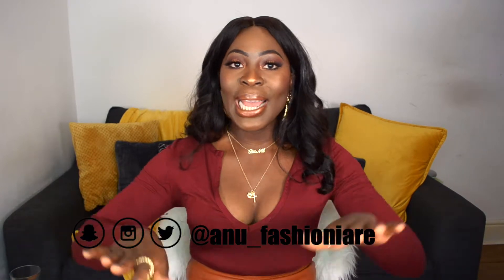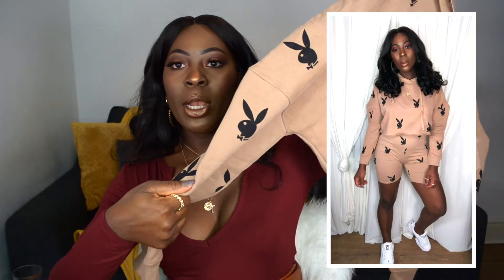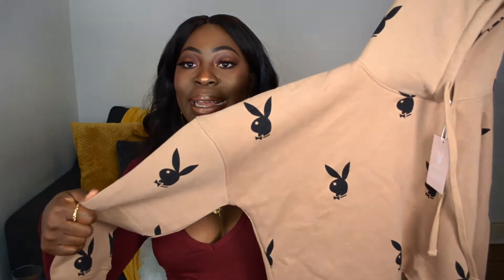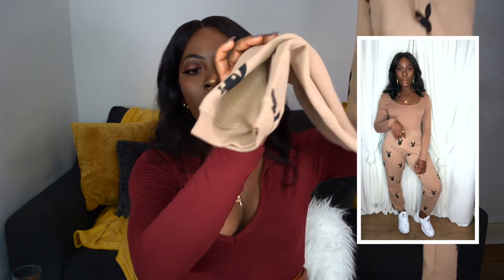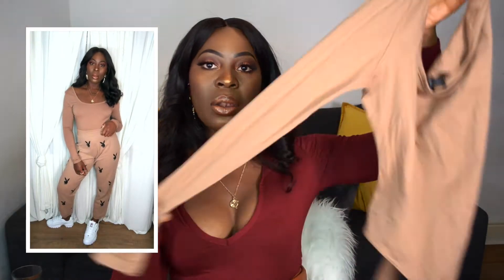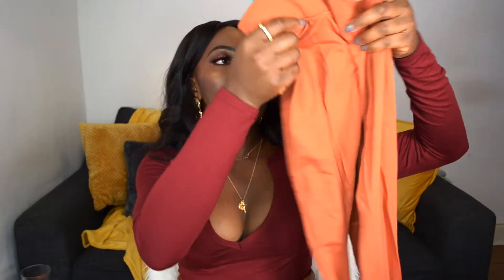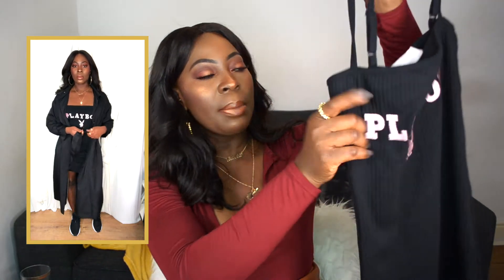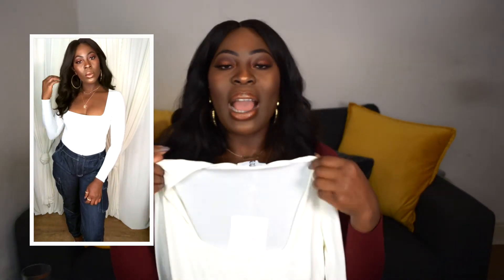HAUL | PLAYBOY X MISSGUIDED | ANU OGUNNEYE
Hey ladies and gents, my first Missguided Haul. Playboy overload, Camo, cycling shorts?? Who have i become. watch to find out xxx
Check out Links to items mentioned

Music🎼

Birocratic (Beets 4) - Tony's belated breakfast